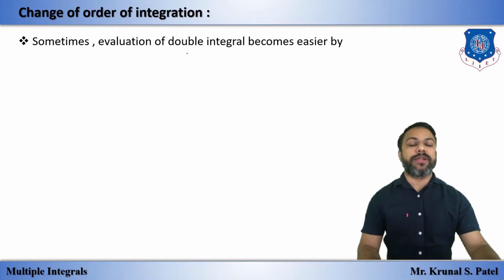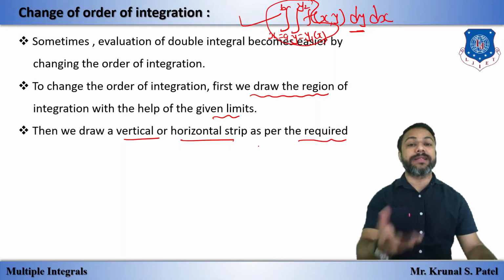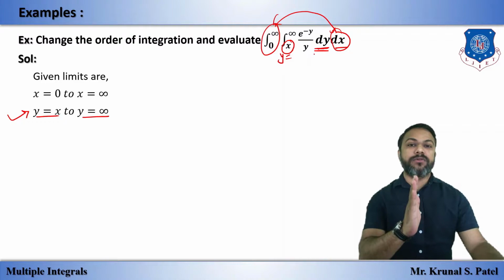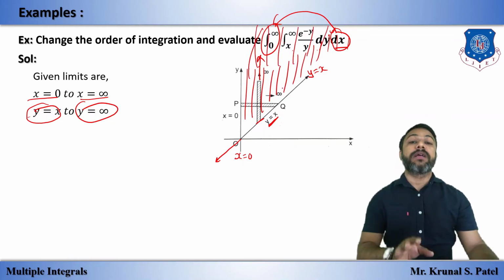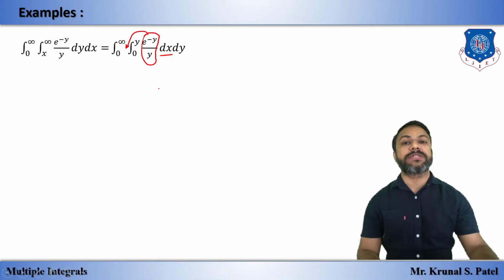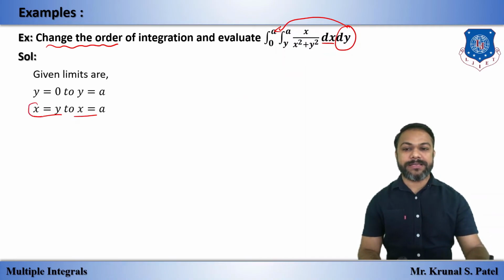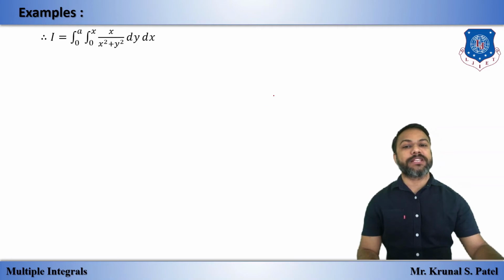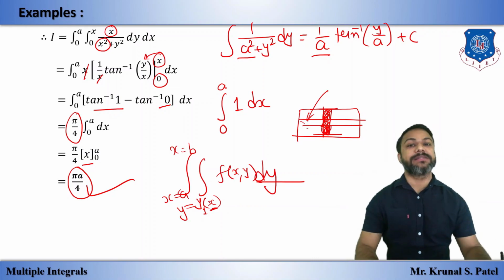Lec-56_Change of order of integration | Mathematics 01 | First Year Engineering